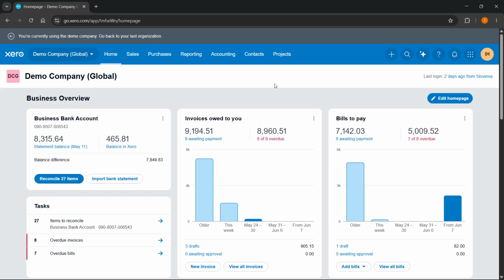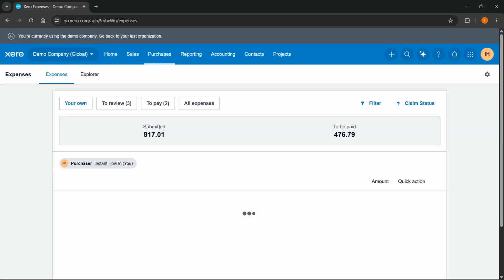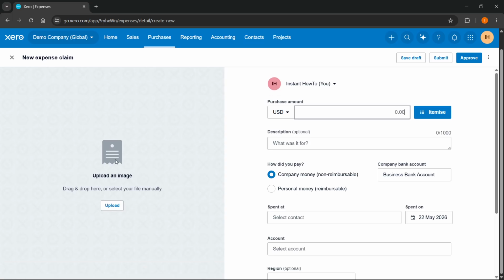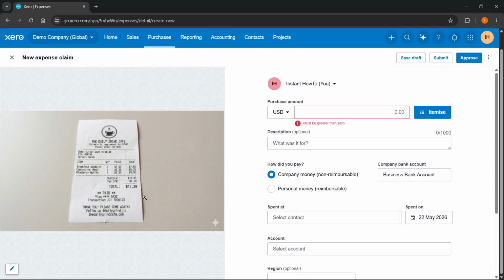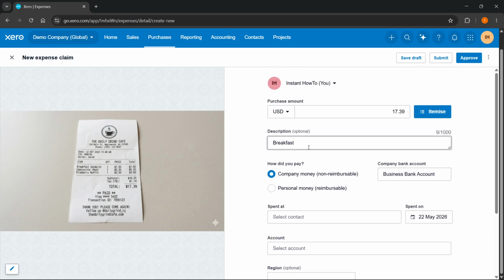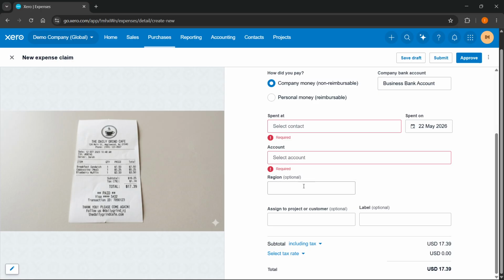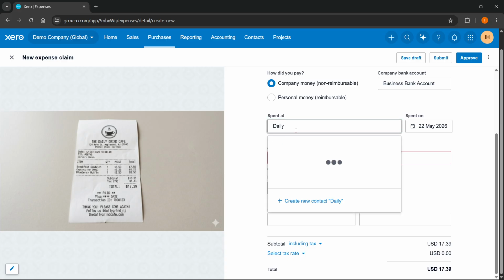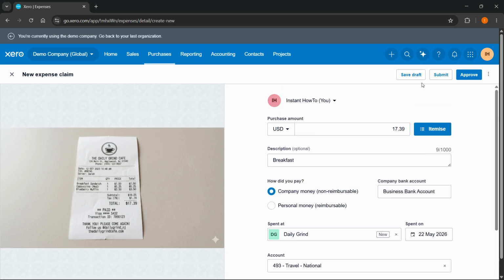How To ENTER RECEIPTS In Xero (QUICK & EASY) 2026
In this video, I'll show you how to enter receipts in xero. This is a full guide on how to manage and record your business expenses using xero in 2026. In case you've been trying to input your receipts efficiently in xero, this is the video you need to see!